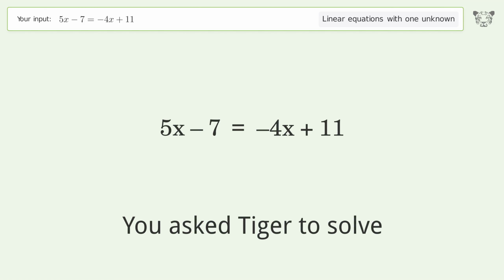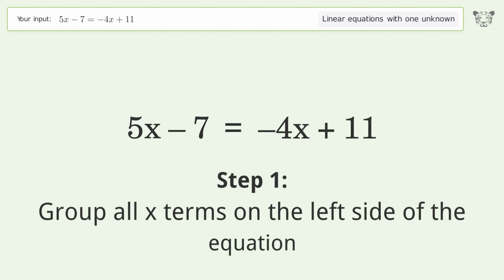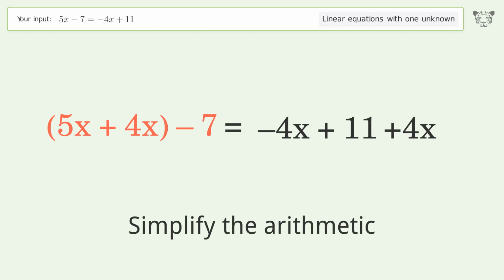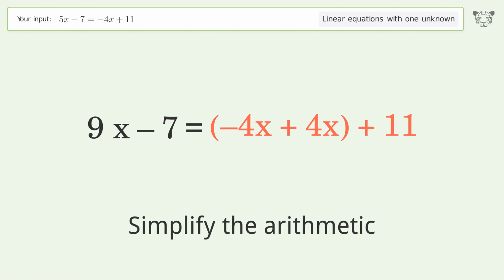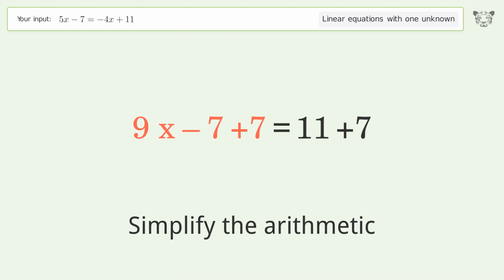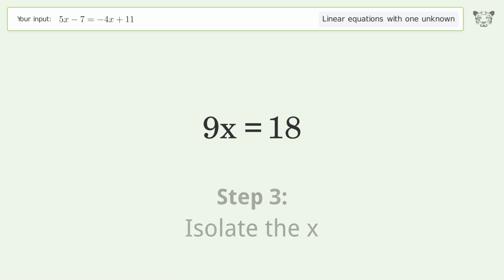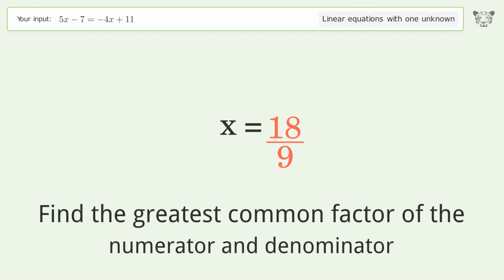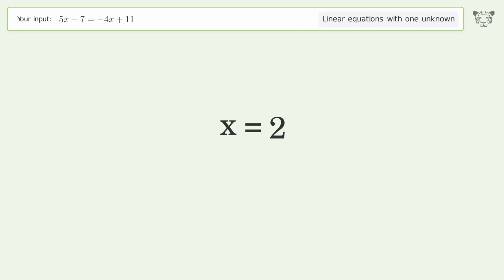Solve 5x-7=-4x+11: Linear Equation Video Solution | Tiger Algebra